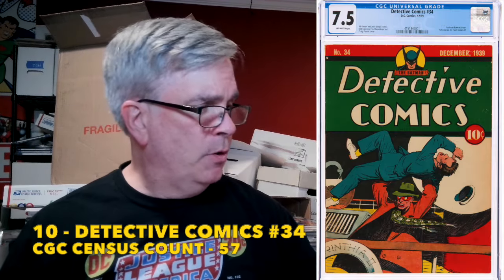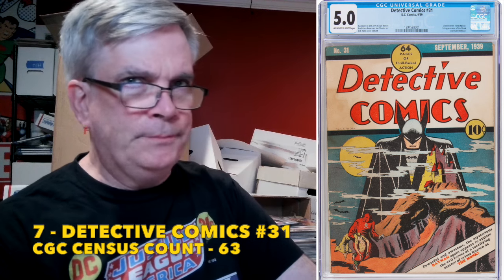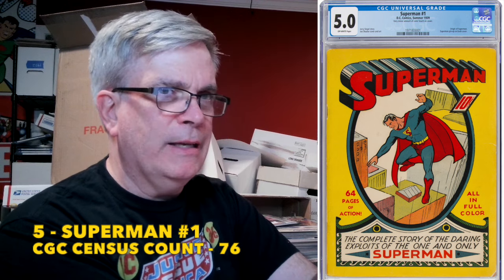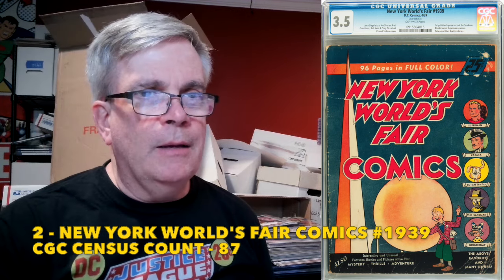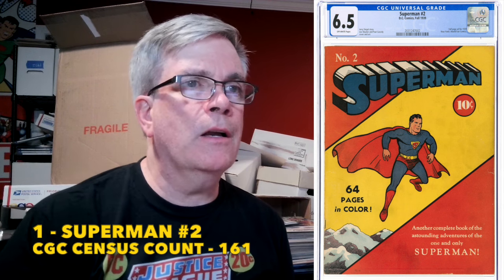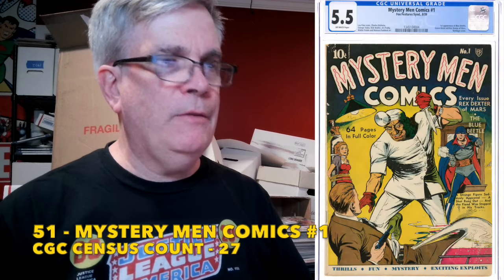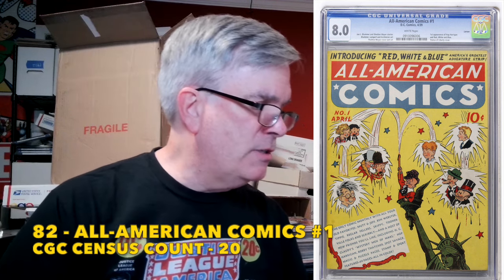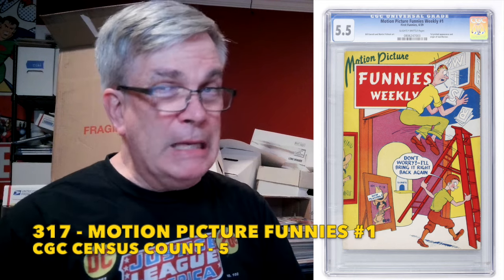1939 in Comic Books. Surprising CGC Census Counts.